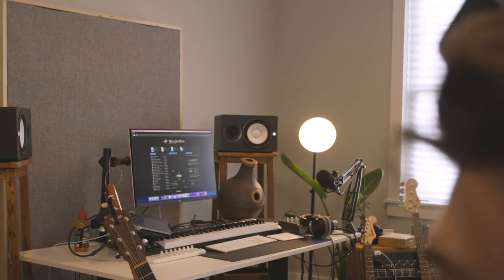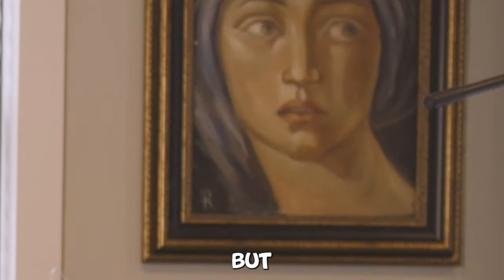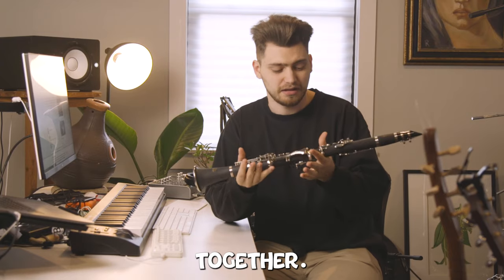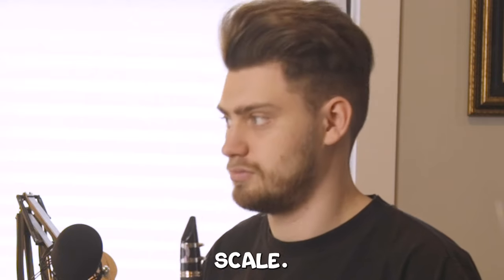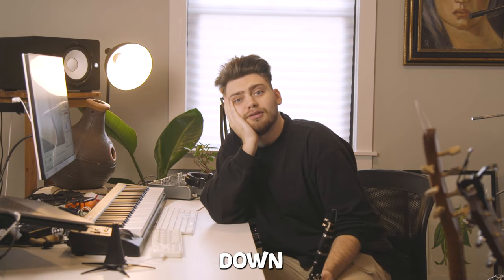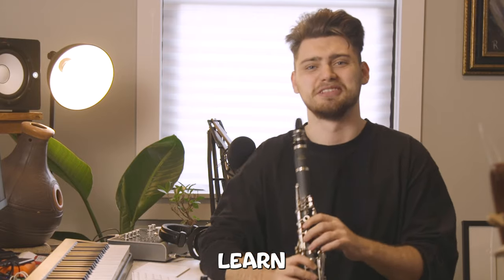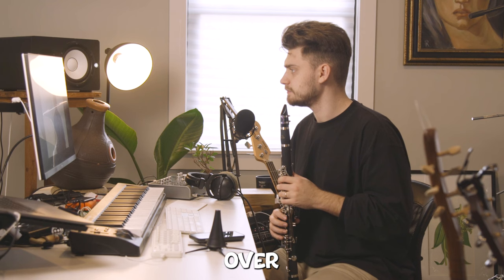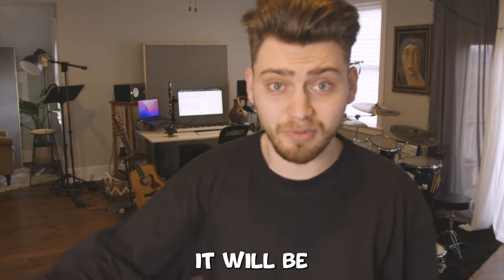I bought a clarinet for no reason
In this video I challenge myself to learn an instrument i've never even picked up before... Not easy! Much less doing it in 2 hours.

My Clarinet

My Gear!

My 3 weird instruments!

Gear!
Fancy Big Microphone
Fancy little Microphones
Desk Mic
Studio Speakers
Monitor/laptop stand
Daw Controller
Trackpad Mouse
SSD HD